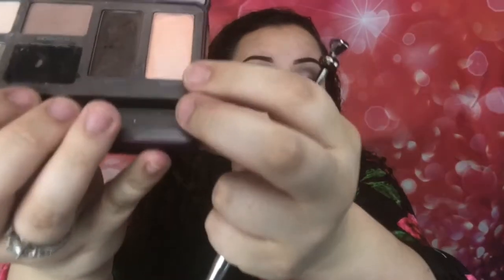Eyeshadow Look with Aviv Products!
Showing step by step how to use Aviv products to create that beautiful airbrushed look everyone wants!